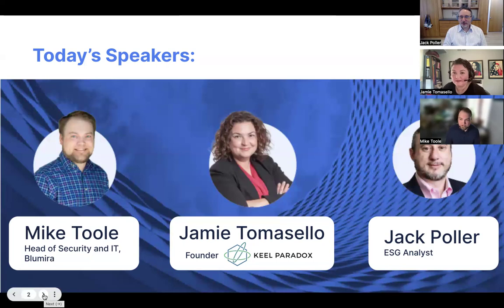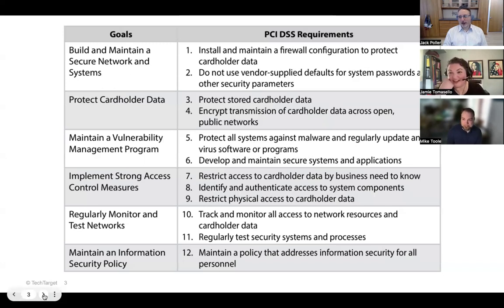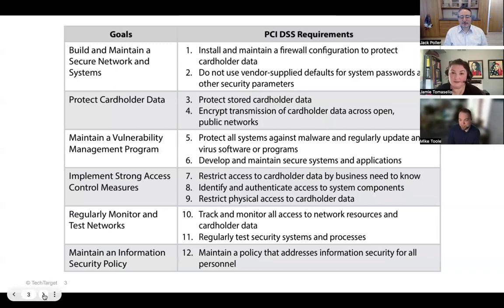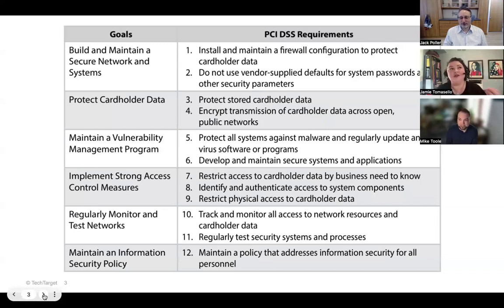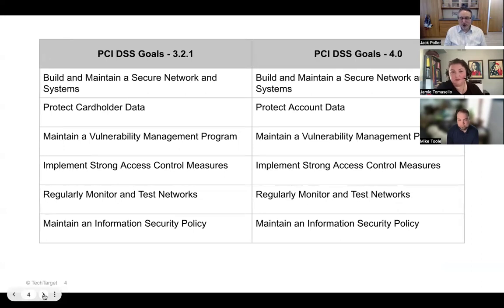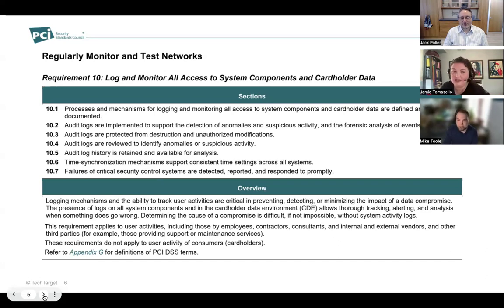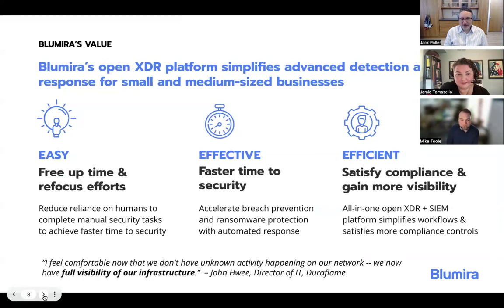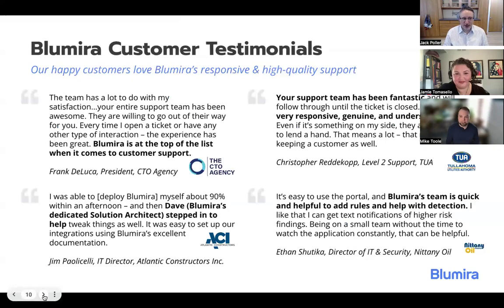Navigating PCI Compliance: Expert Insights for Small to Mid-sized Enterprises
This webinar provides a comprehensive guide to PCI DSS compliance, delving into key requirements such as data retention, centralized system logging, daily log review, anomaly detection, and endpoint response.

Discover how the Blumira platform facilitates anomaly detection and rapid response, enabling organizations to contain threats in near real-time and mitigate potential risks effectively. Explore how Blumira cloud-based SIEM platform simplifies PCI DSS compliance, offering real-time monitoring, centralized logging, and automated threat detection and response.

Whether you're navigating the complexities of PCI compliance for the first time or seeking to enhance your existing security measures, this session provides invaluable insights and actionable strategies.